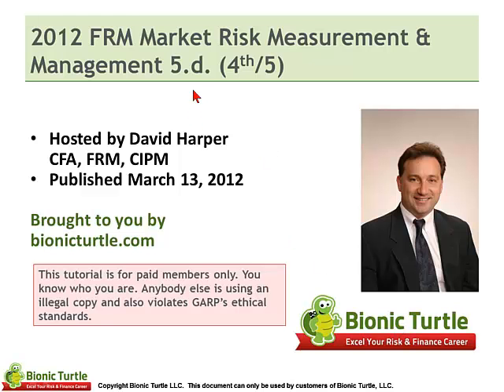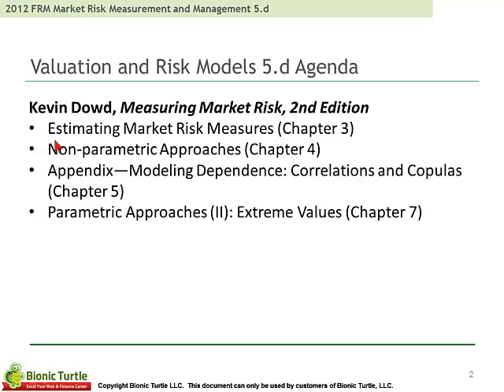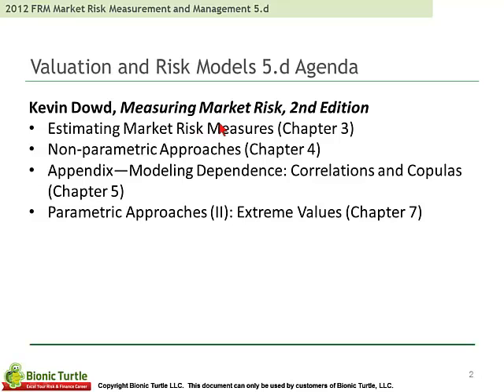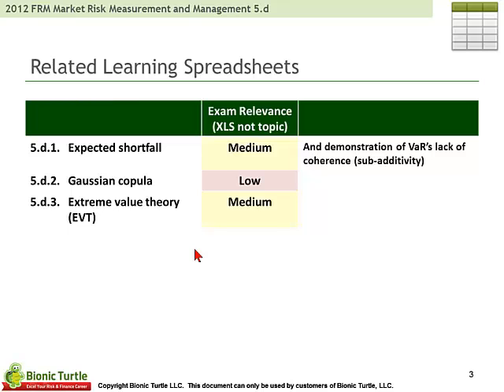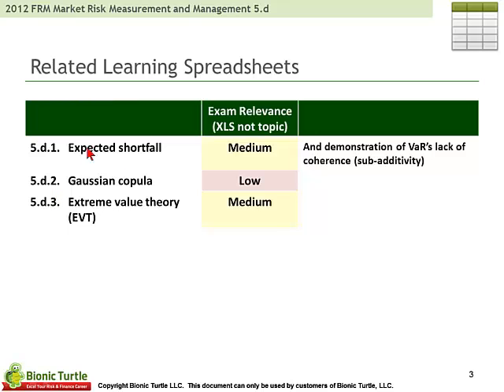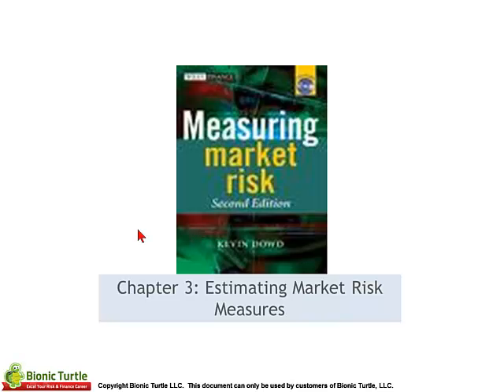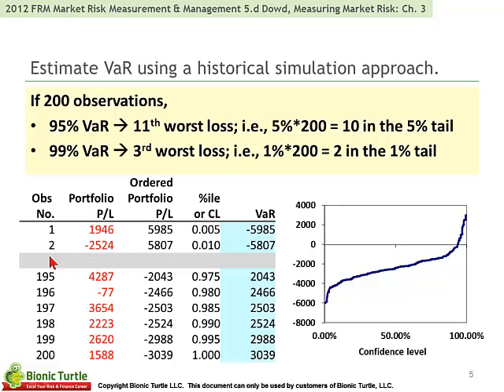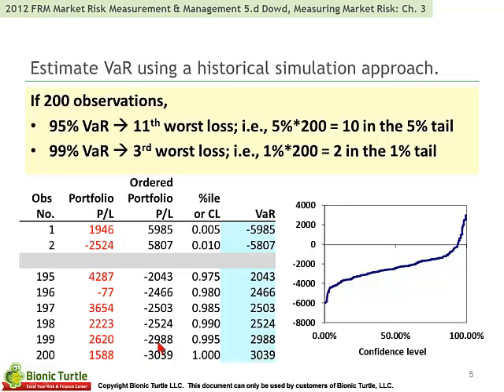2012 FRM Market Risk Measurement & Management T5.d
This is a sample of our 2012 FRM Market Risk Measurement & Management T5.d video tutorials.